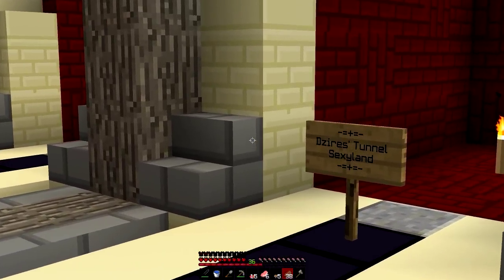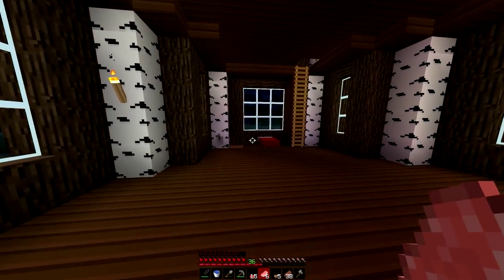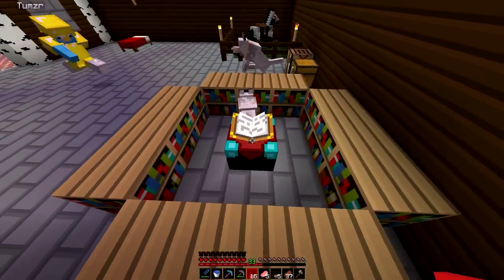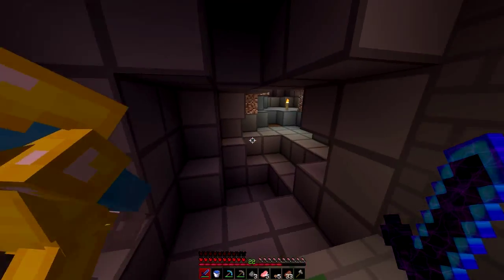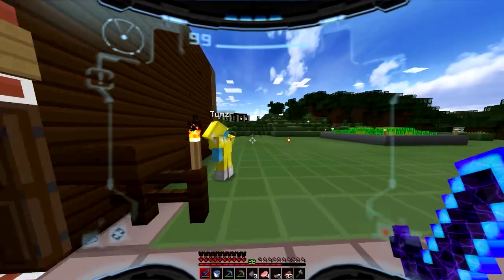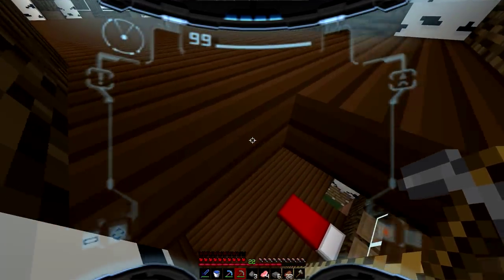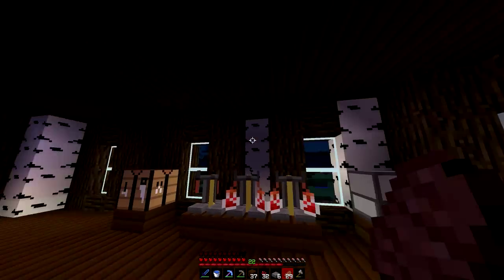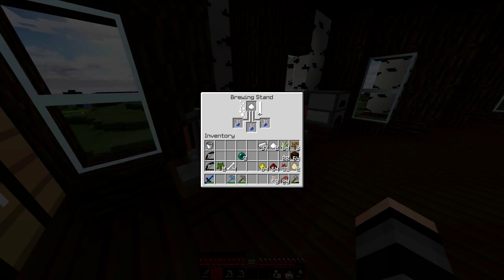Raw SMP EP2 | Spawners, Enchantments and Potions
Yo what's going on everyone it's average, and welcome to the second episode of Raw SMP! Also if you missed the first episode be sure to watch it!